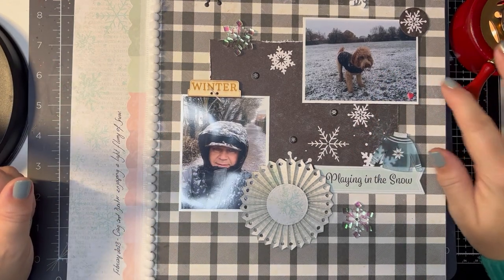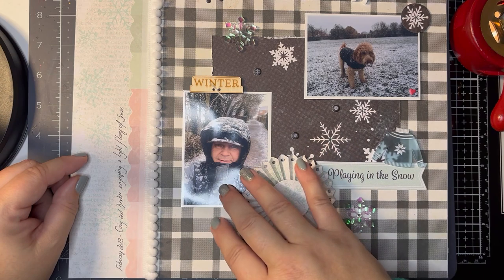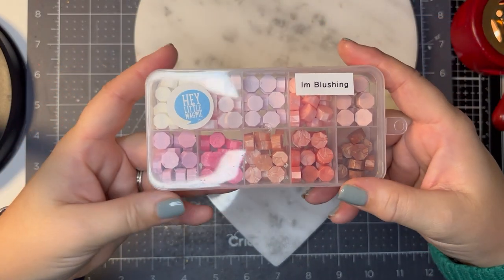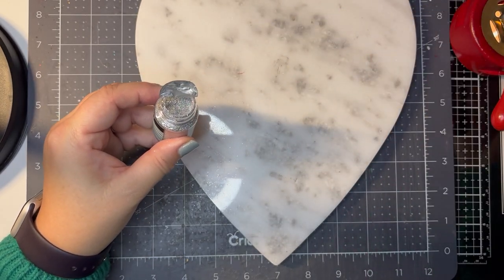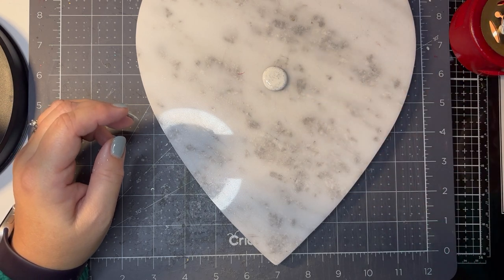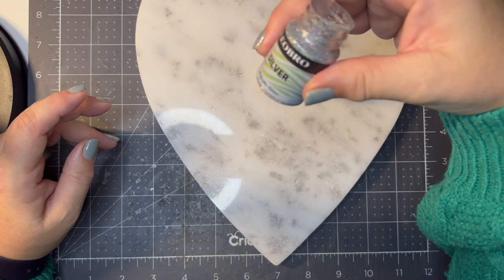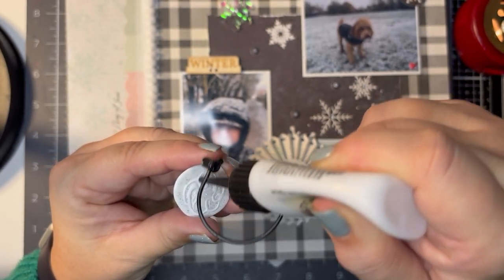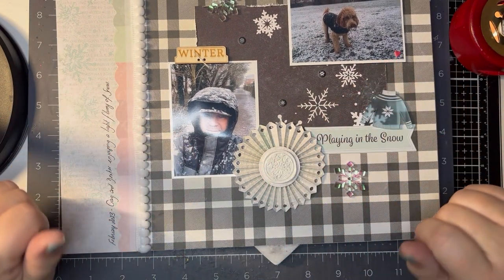Hey Little Magpie Creative Team - Glitter Wax Seal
Process video showing adding glitter to wax seals